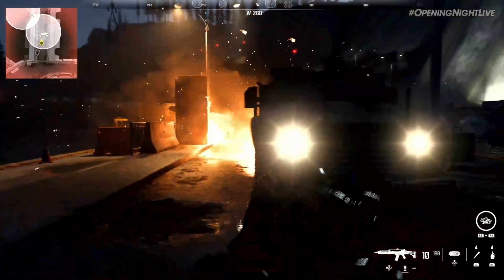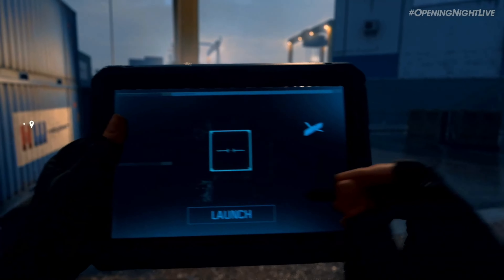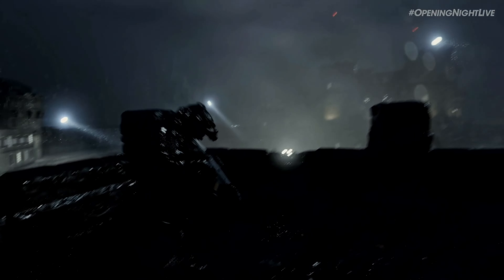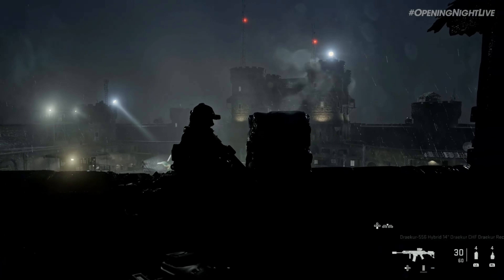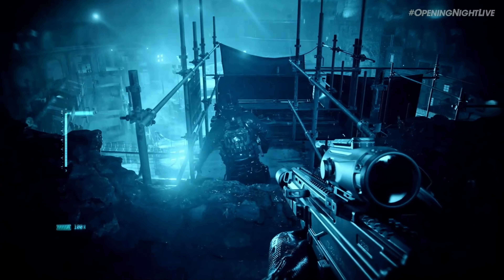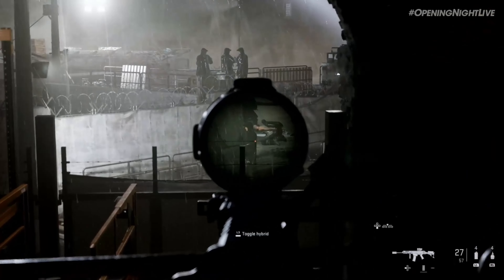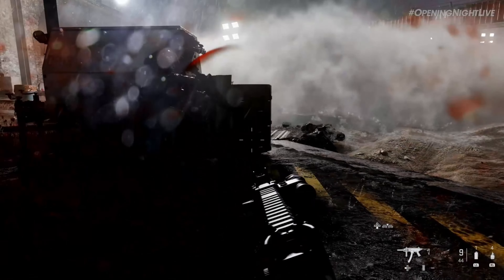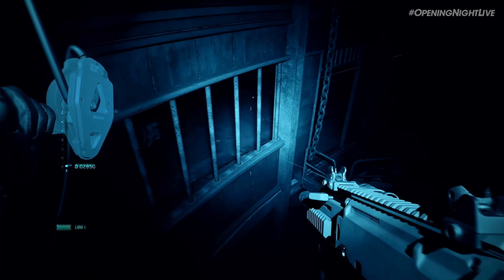Modern Warfare III Operation 627 Campaign Reveal Gameplay Reaction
With Gamescon starting they finally gave us MWIII Gameplay in forms of the "First" Campaign Mission "Operation 627" Here's my reaction to the Campaign Reveal gameplay. Please enjoy!